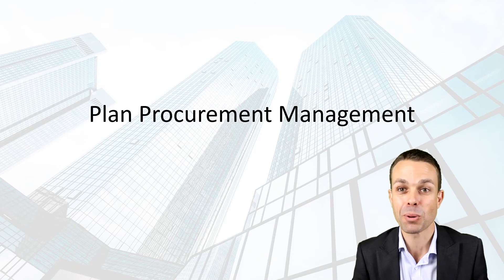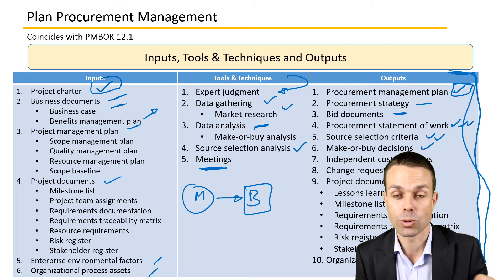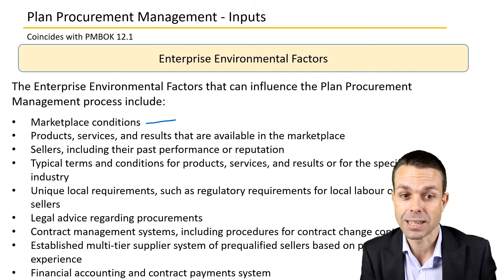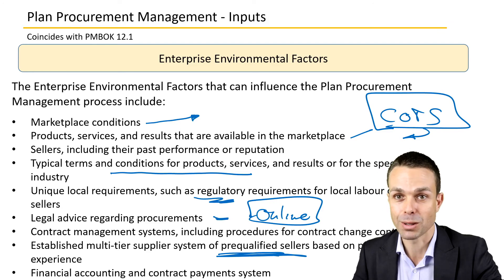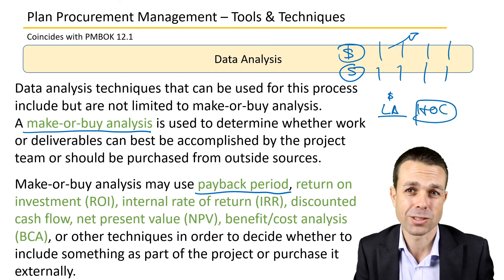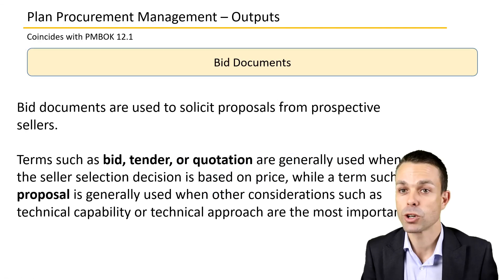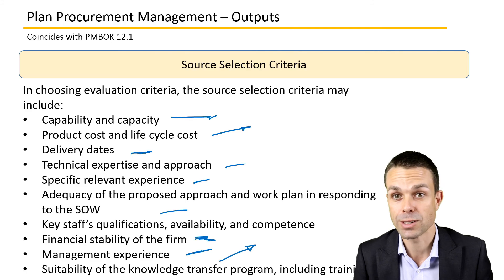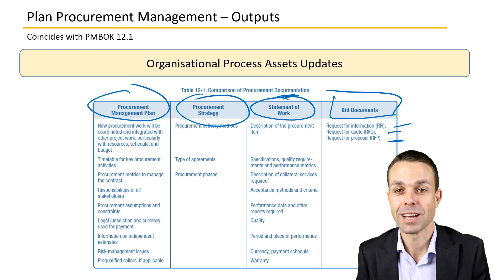12.1 Plan Procurement Management | PMBOK Video Course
Plan Procurement Management from the Project Management Body of Knowledge.